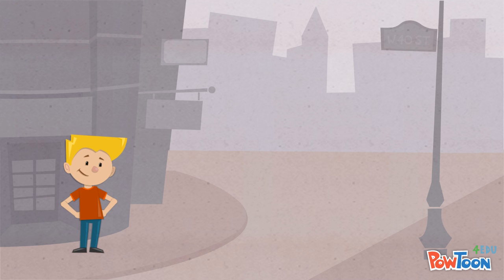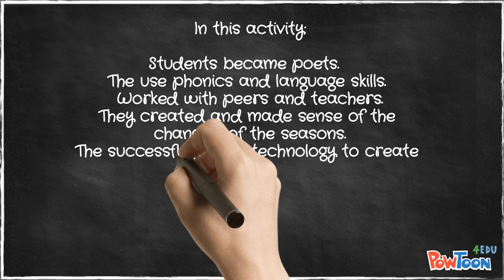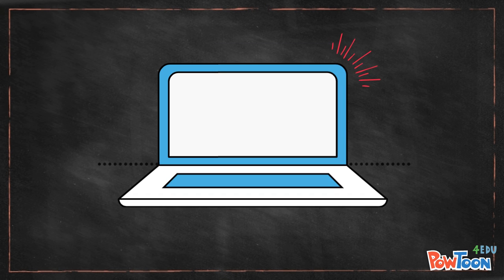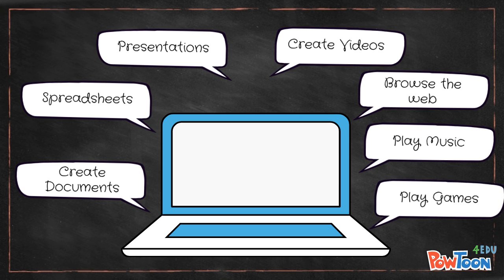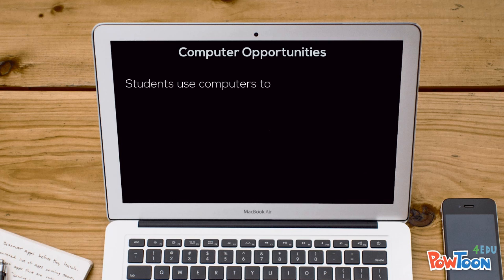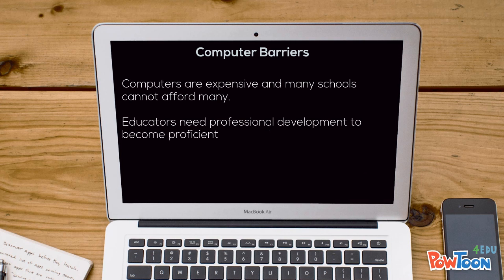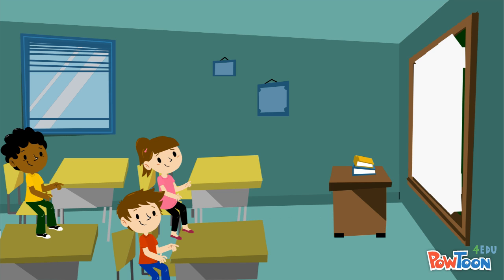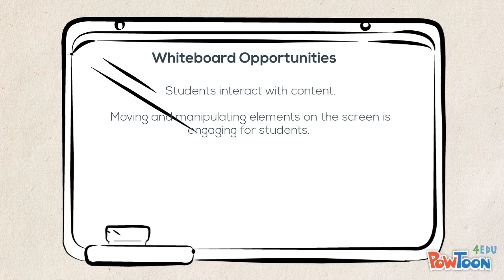Tech Tools Presentation